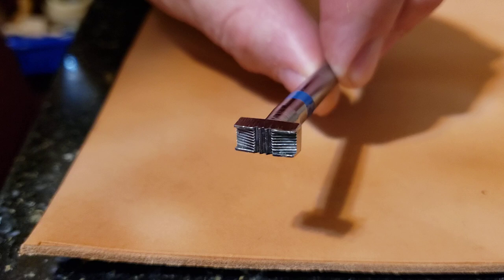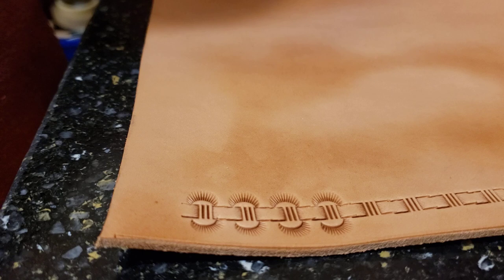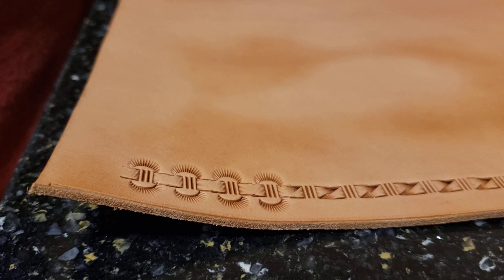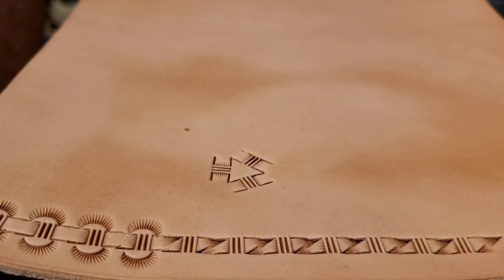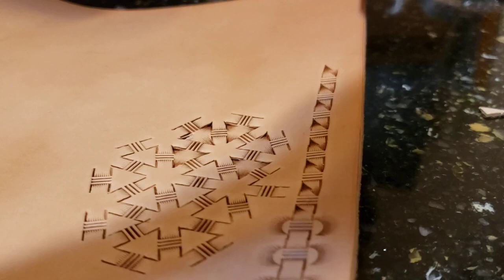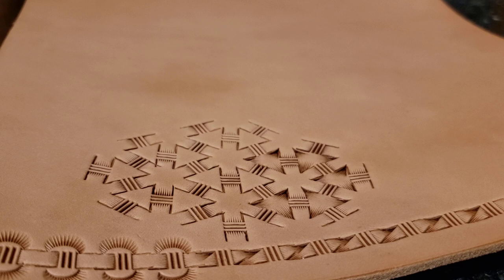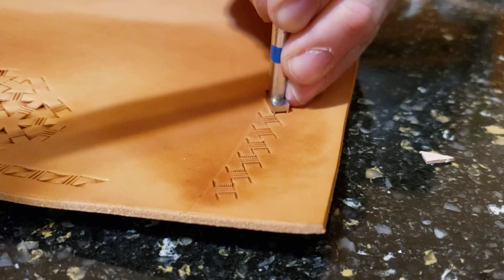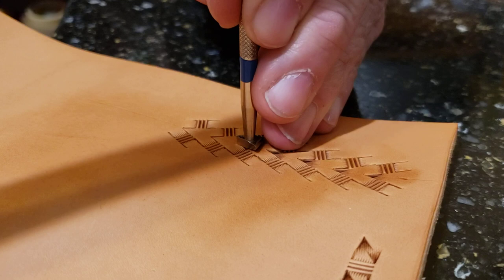Stamping Ideas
Stamp some unique patterns with just three tools.